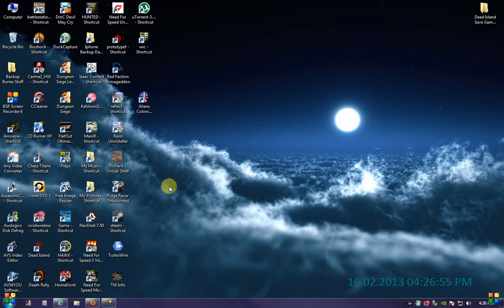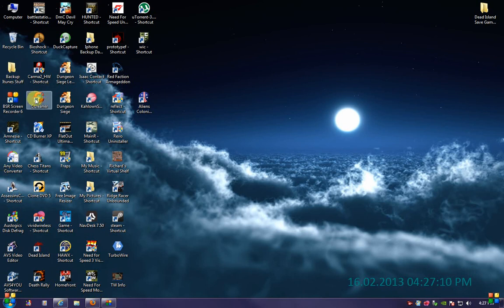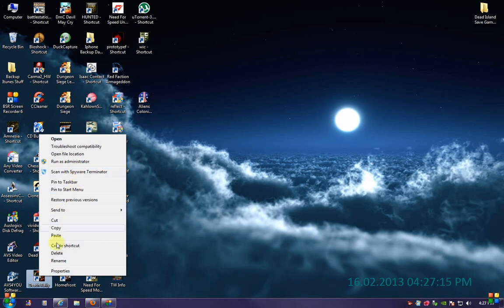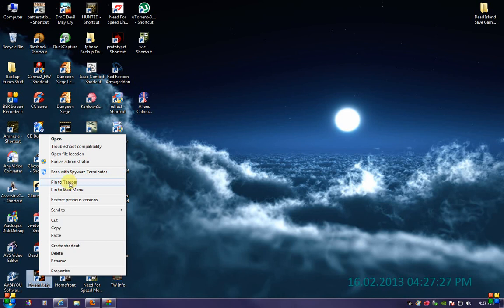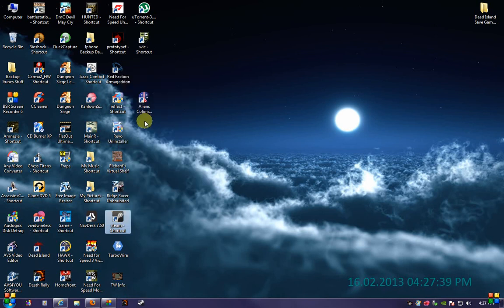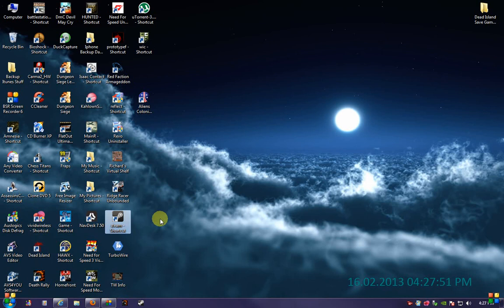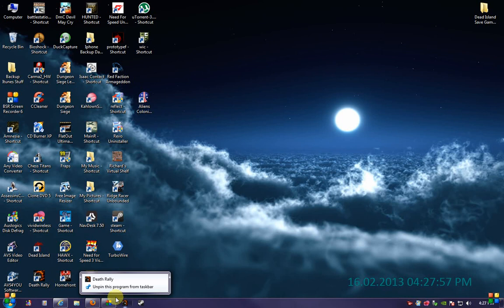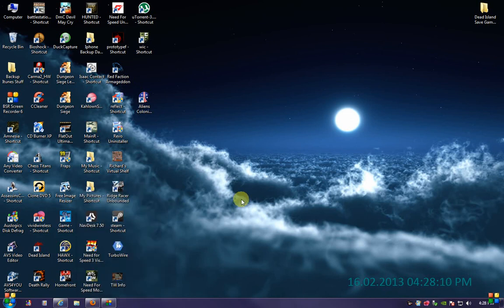Pinning & Unpinning Files To The Taskbar In Windows 7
Windows 7 Tips! Understanding Pinning and Unpinning Files To Your Taskbar. Tutorial given by me on how to pin and unpin files in Windows 7.